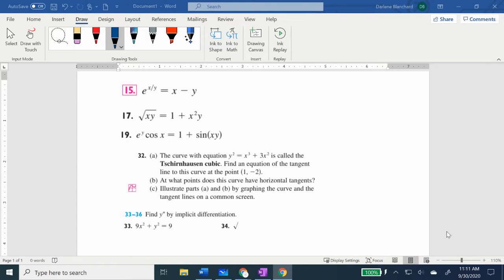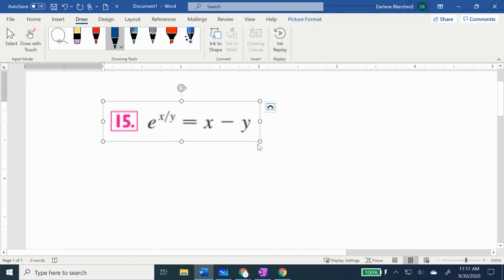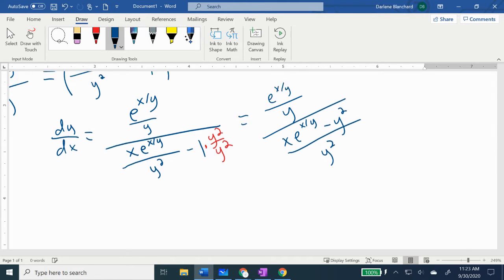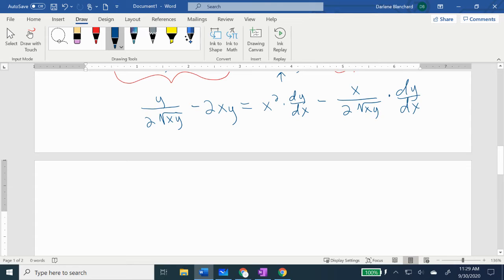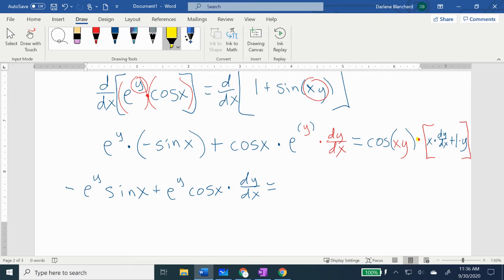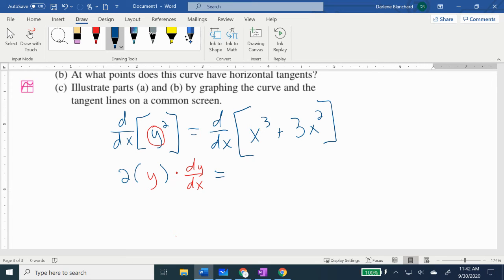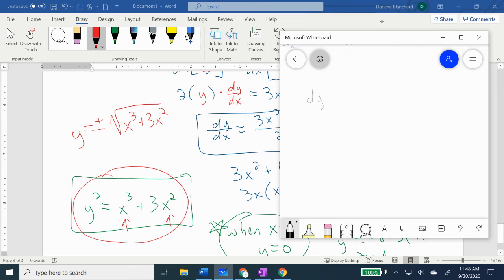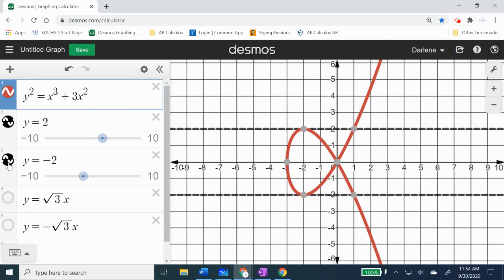AB HW 20 Questions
Implicit Differentiation Homework questions worked out.